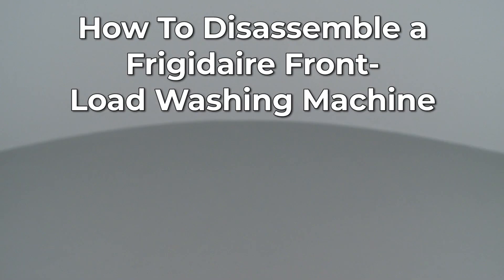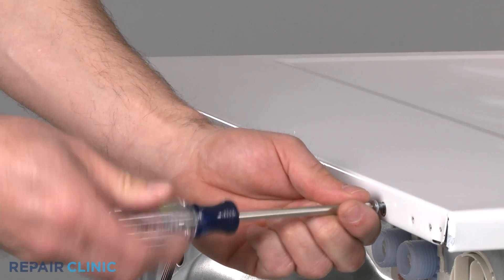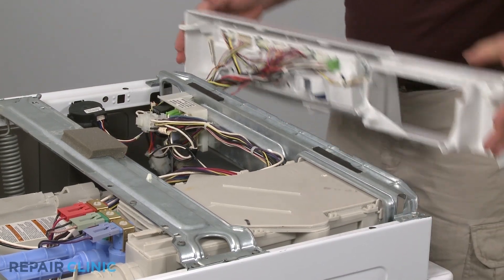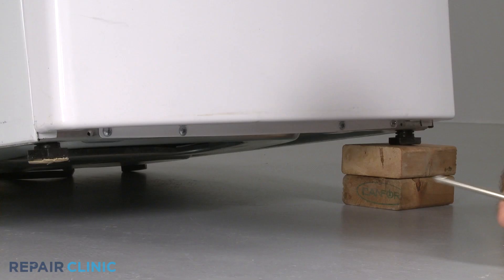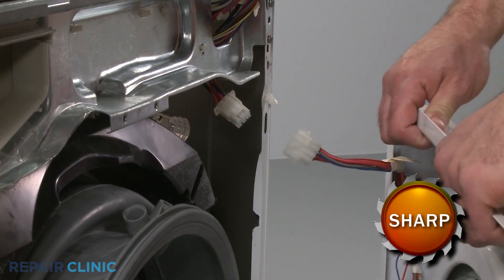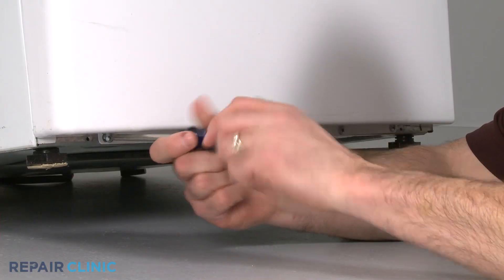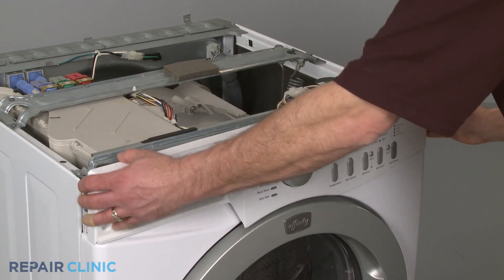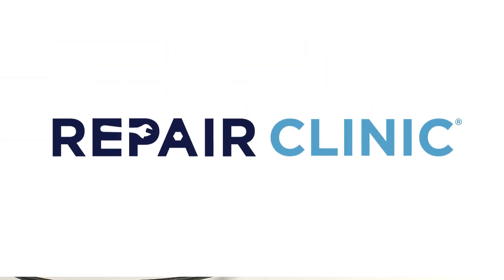Frigidaire Affinity Front-Load Washer Disassembly ATF7000ES0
Repairing a Frigidaire Affinity front-loading washer? This video demonstrates the proper and safe way to disassemble a washing machine and how to access parts that may need to be tested and/or replaced.

Here is a list of the most common washer problems:

Washer won't spin
Washer is making loud noise
Washer won't agitate
Washer won't drain
Washer is vibrating
Washer fills slowly
Washer leaking water
Washer won't start
Washer won't spin or agitate
Washer overflowing

Tools needed: screwdriver, needle-nose pliers